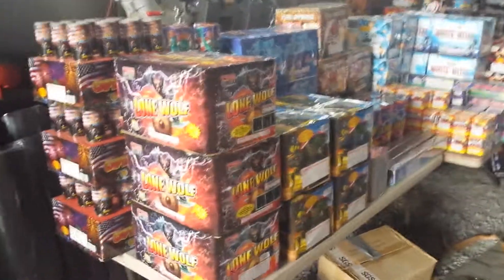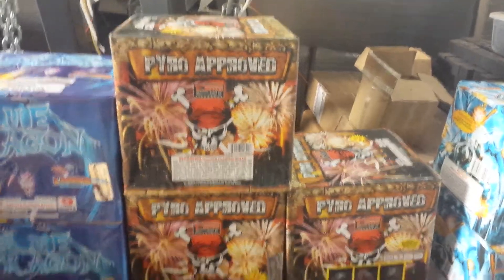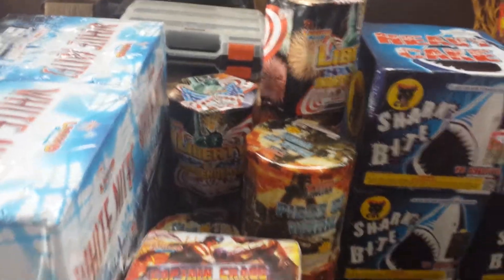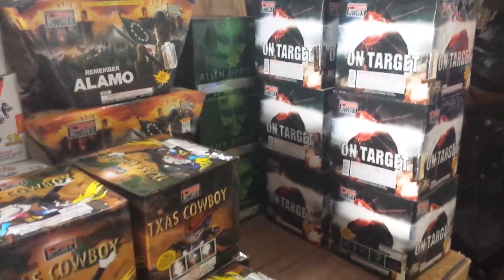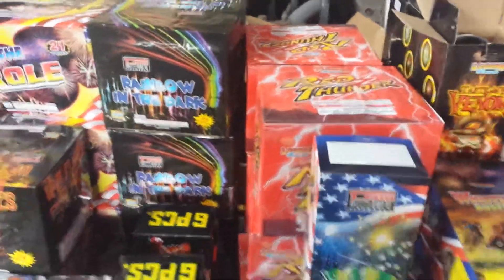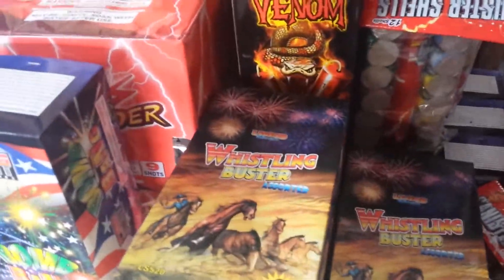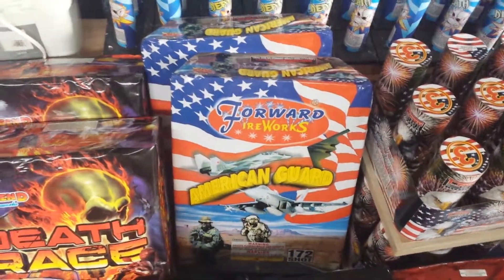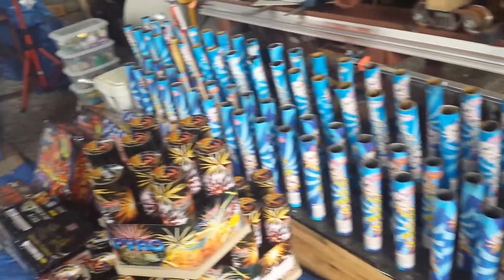2016 fireworks stash